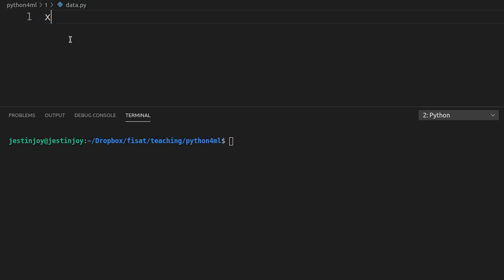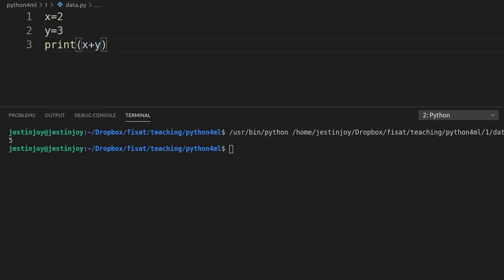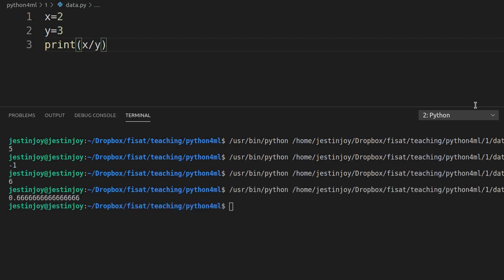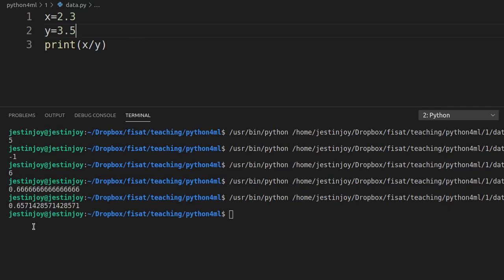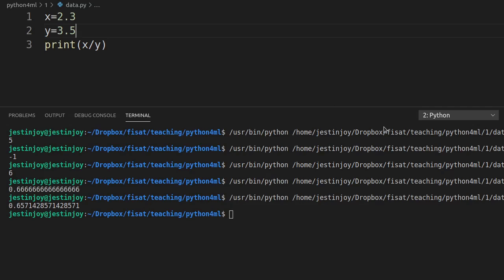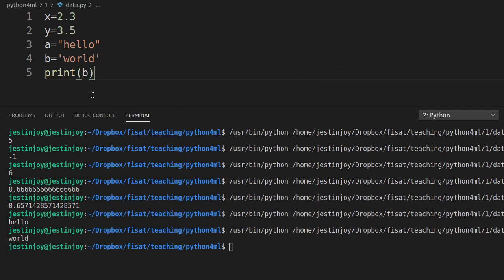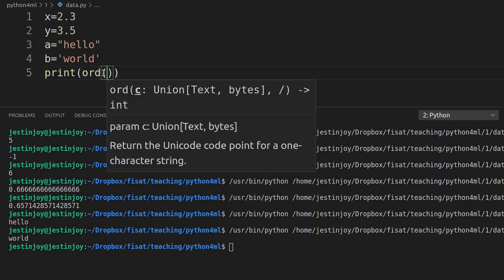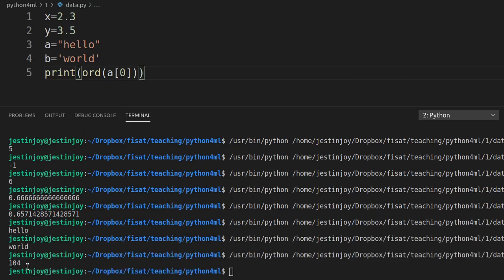Module 1: Numeric Data Types and Character Sets